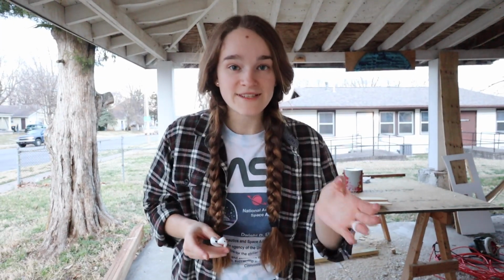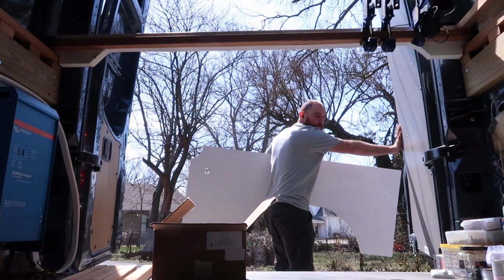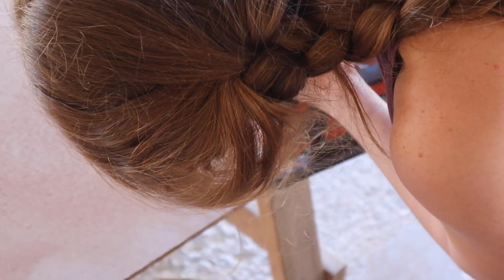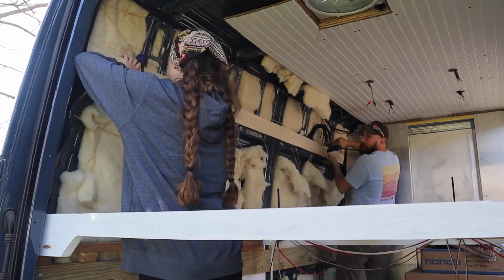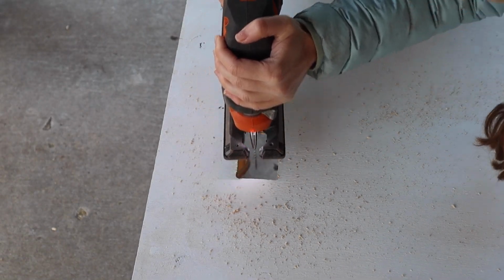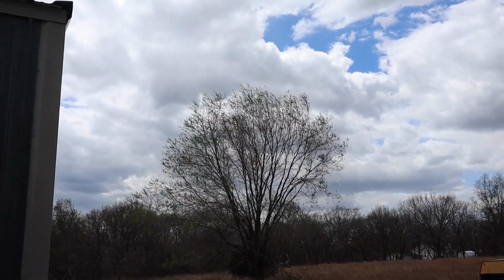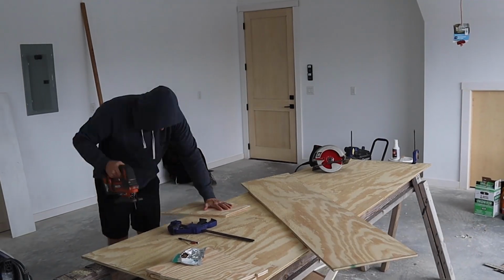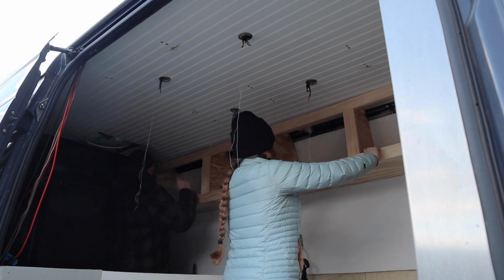HOW TO BUILD UPPER CABINETS IN A SPRINTER VAN : (Van Conversion Series Ep. 4)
Today's van episode is pretty exciting because we're finally past electrical setup and going full steam ahead on building our bed framing, electrical box, and upper cabinets.

*This has been changed! Message me and I will give you a new address to send something to!